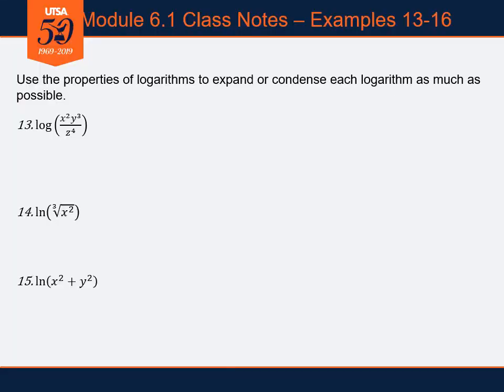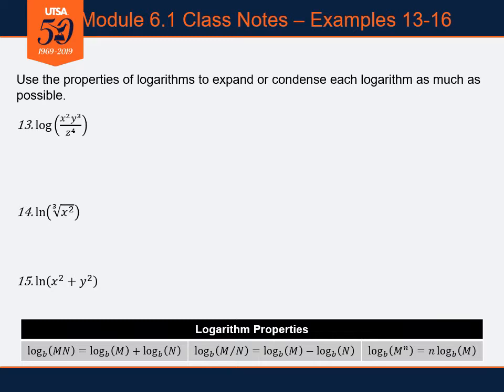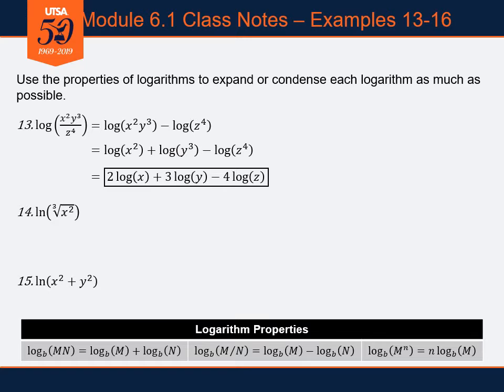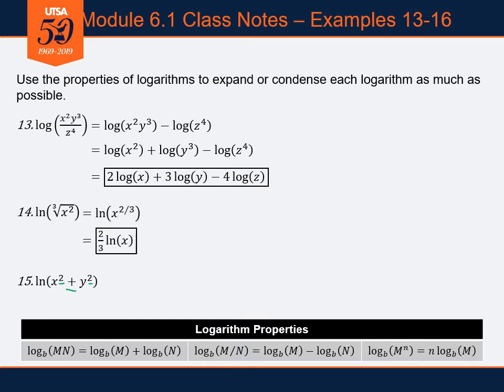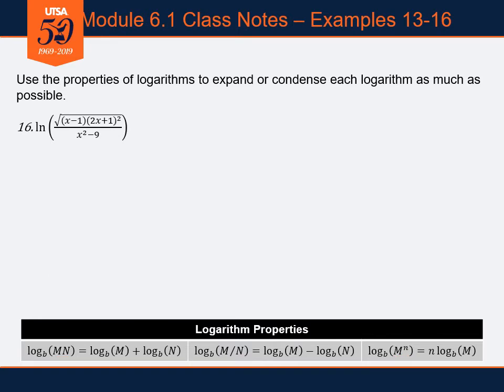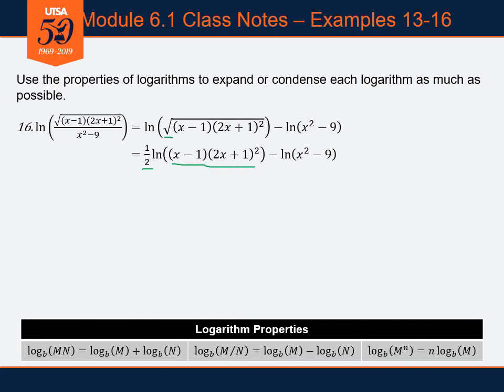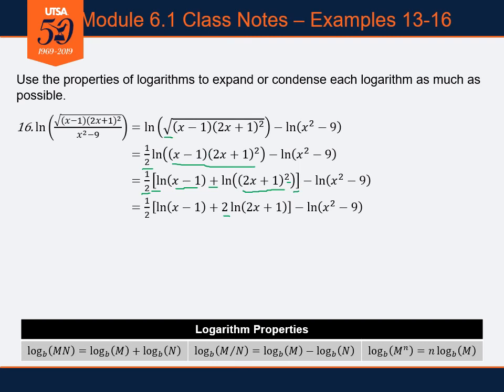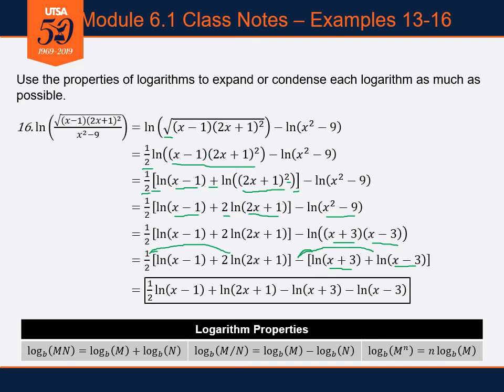Module 6.1 Class Notes Examples 13-16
A lecture video by Instructor Jonathan Brucks.